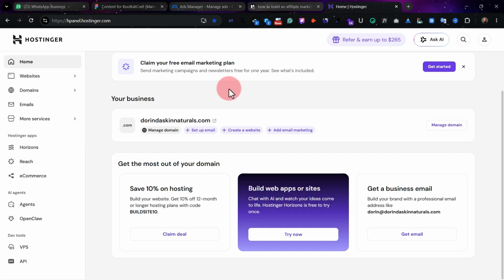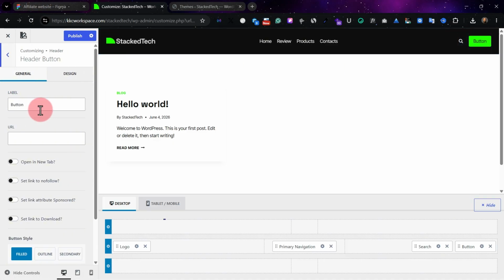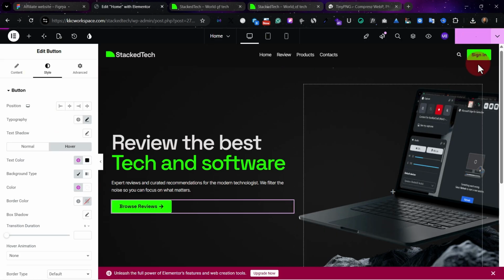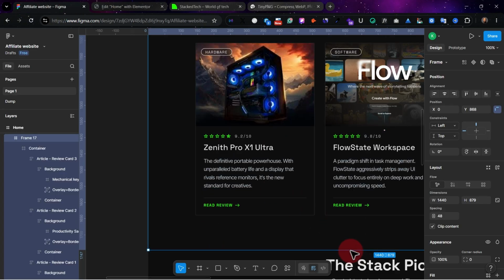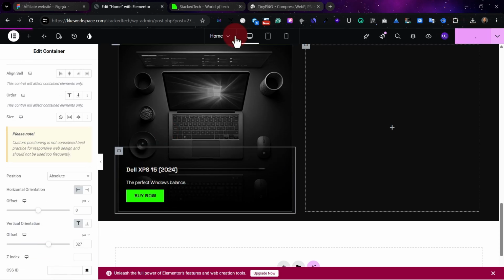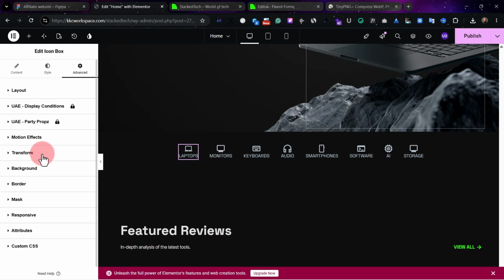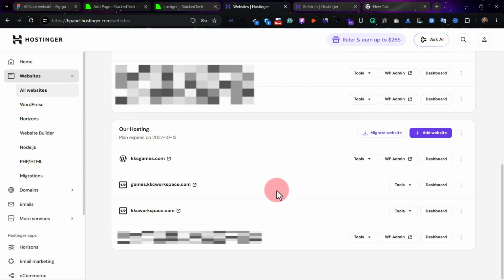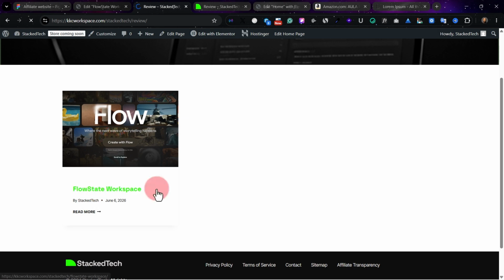Affiliate Website Tutorial on WordPress and Elementor: Build Yours in 2026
Get the Image, Figma, and Elementor Template file

Chapters
00:00 - Introduction
00:52 - Hosting and How to Install WordPress on Hostinger
03:59 - WordPress Dashboard settings
04:42 - Appearance & Theme
05:19 - Plugins
06:18- Kadence theme setup
20:06 - Building an Affiliate landing page with Elementor
01:15:21 - Optimizing landing for mobile
01:24:50 - Footer in Elementor
01:33:12 - How to create a redirect link for your affiliate products
01:35:50 - Using WooCommerce for your affiliate products
01:42:10 - Using Blog for your affiliate products (review page)

In this tutorial, we show you how to build an affiliate marketing website from scratch. You'll learn how to add affiliate products in WooCommerce, add a redirect link, and integrate a blog for effective product promotion. We also provide a Figma tutorial for easy customization, ensuring your site is tailored to your needs.